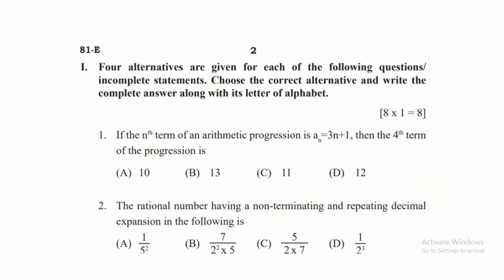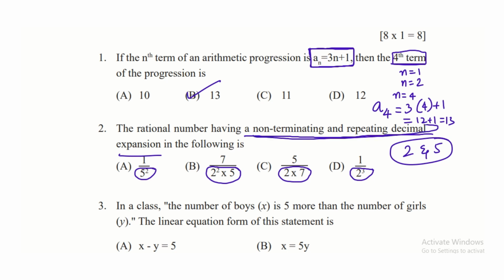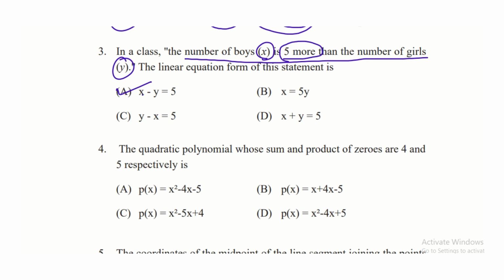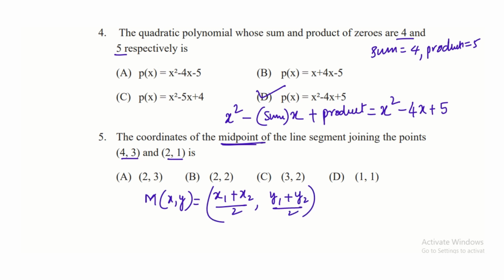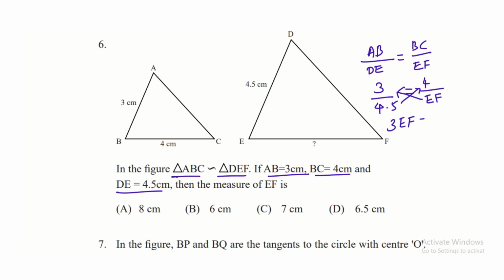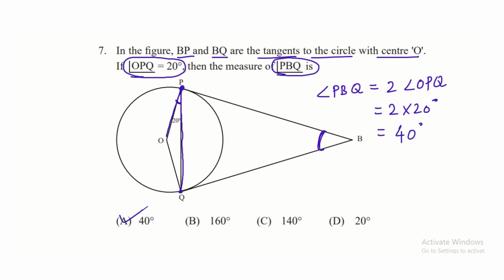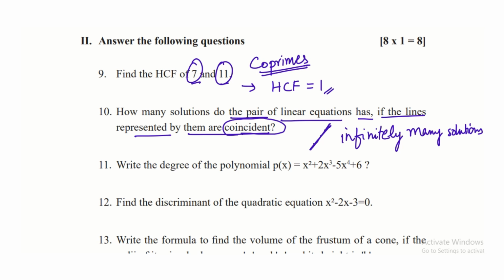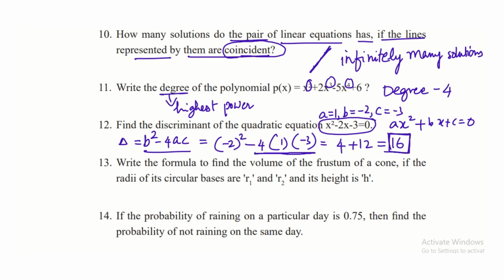onemarkquestionsclass 10#importantmathsquestions#sslcmodelquestion paperanswerkey